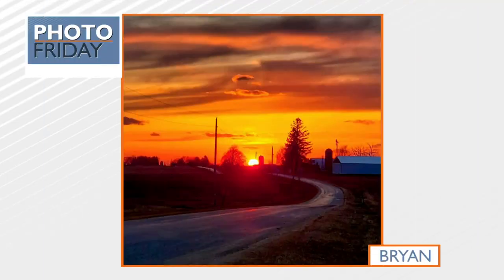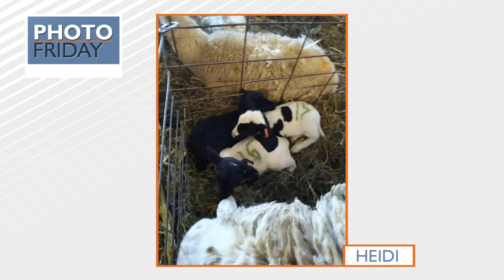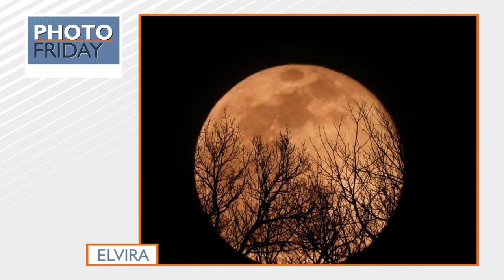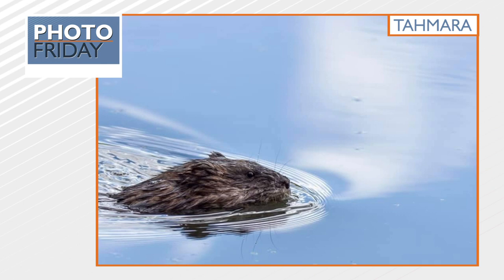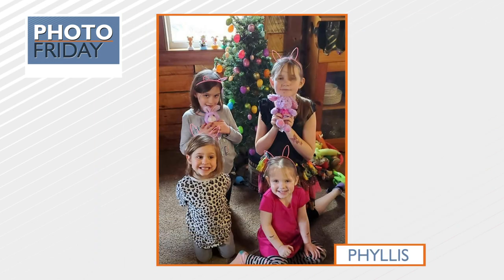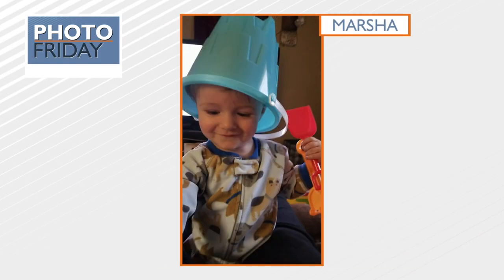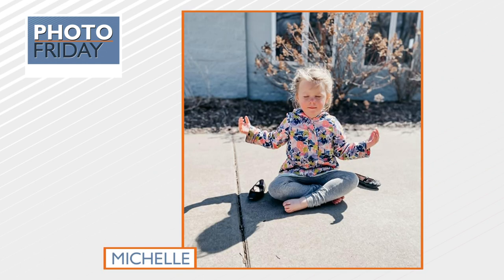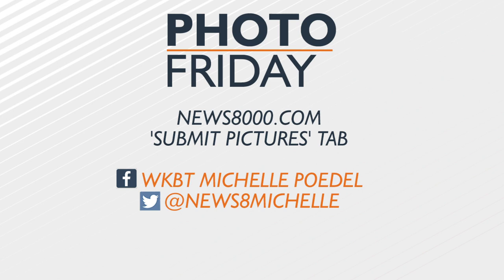Photo Friday - 4/2/21